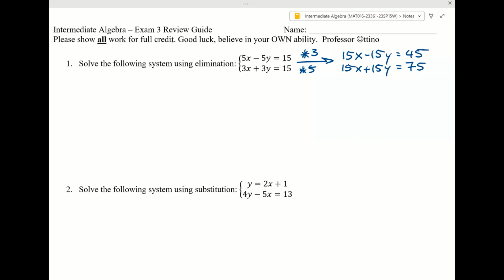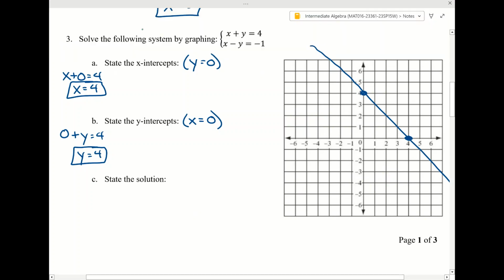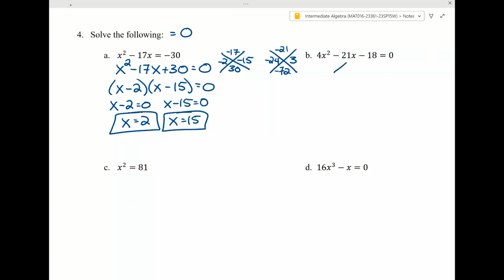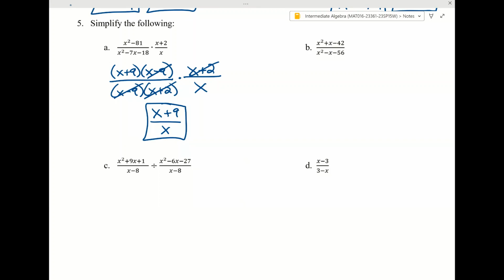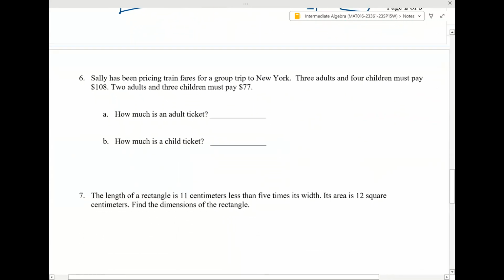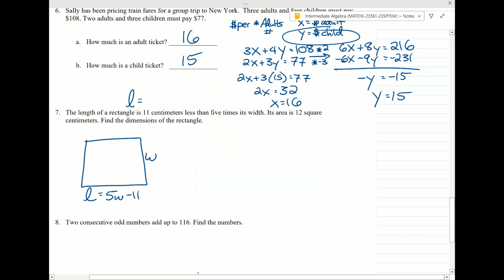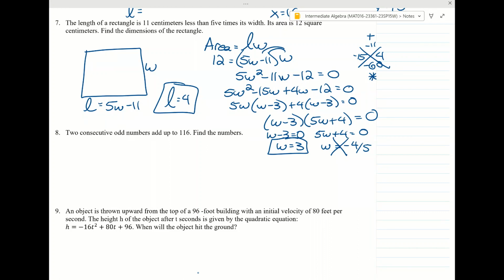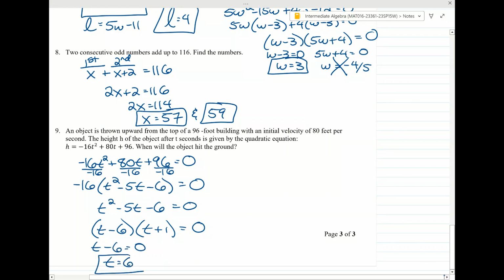Exam 3 Review (Intermediate Algebra)